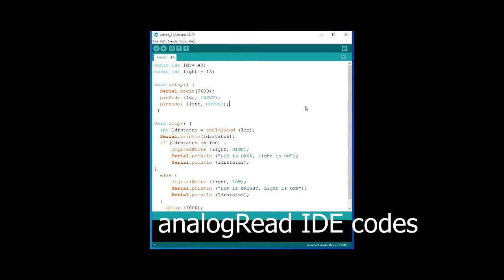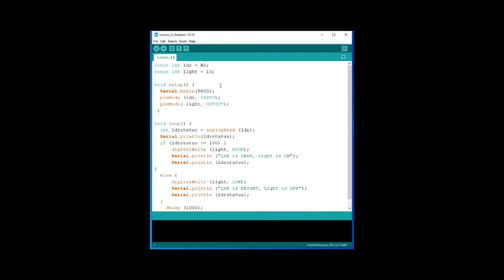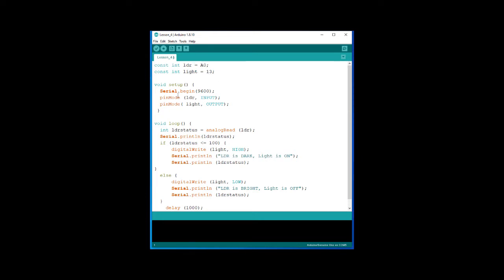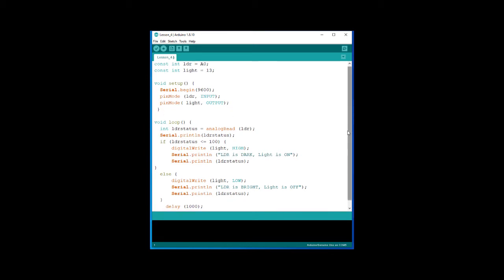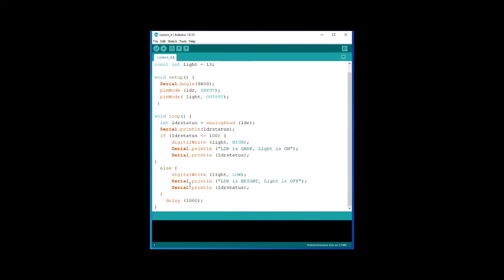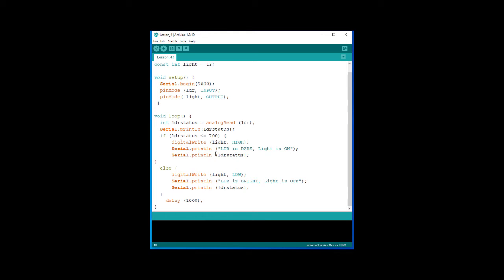Arduino Training 2020 - Lesson 4 analogRead () with LDR sensor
Arduino Training 2020 - Lesson 4. A step by step guide to plug in analogRead A0 pin with LDR sensor & if the sensor value is less than 700 that digitalWrite Pin 13 to trigger a Relay to On he AC230 V bulb.